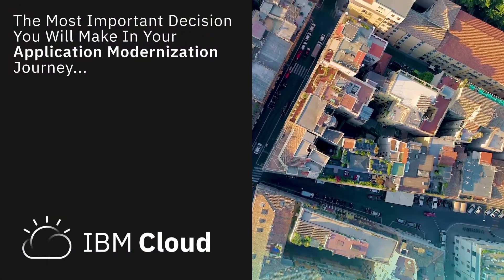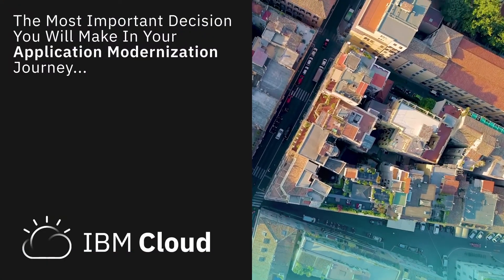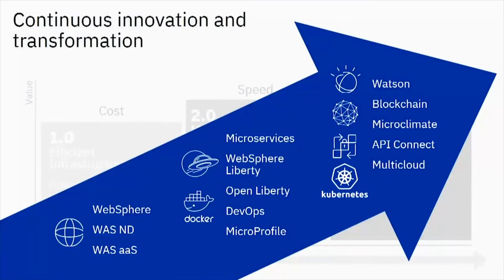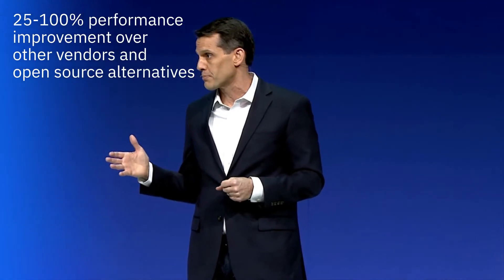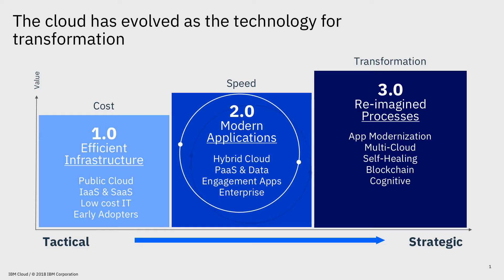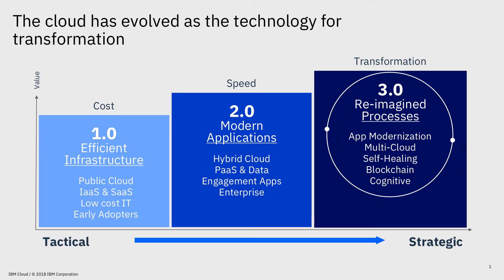Websphere: The most important decision you will make in your application modernization journey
This is why the newest, containerized version of WebSphere has been downloaded 3.8 million times. Justin Youngblood, IBM vice president, explains how WebSphere is designed to be a tool for every company, regardless of where they are on their journey to a cloud-based business model. Learn why independent research firms rate WebSphere as 25 to 100 times more effective than any other open source or application server platform.